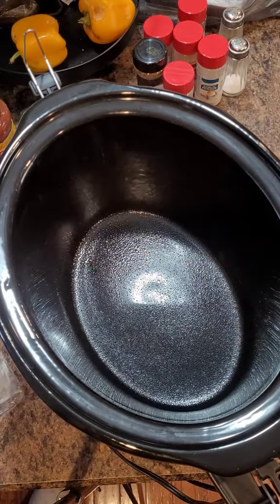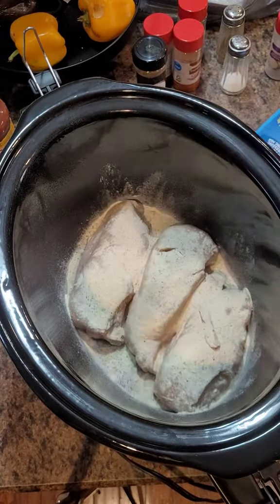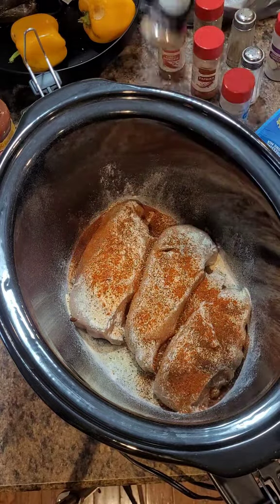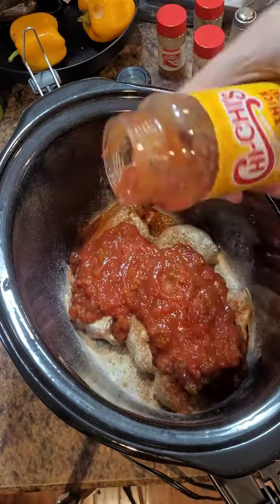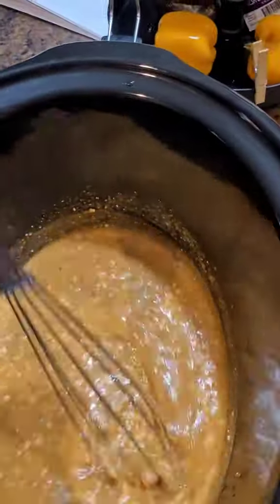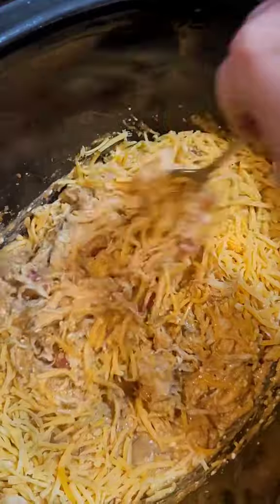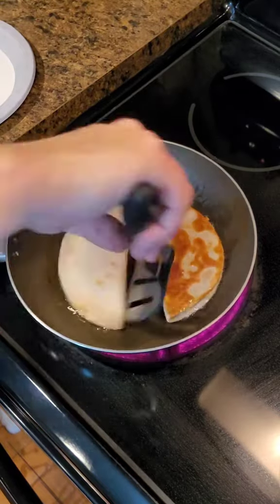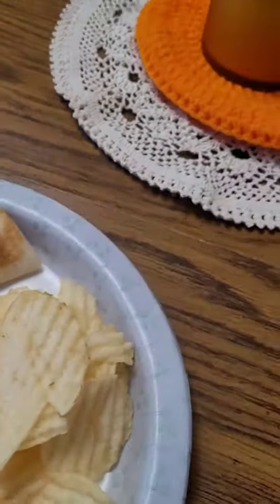Crispy Cheesy Chicken Tacos